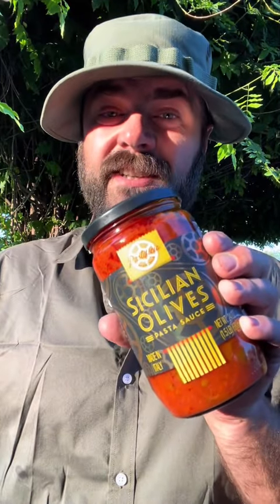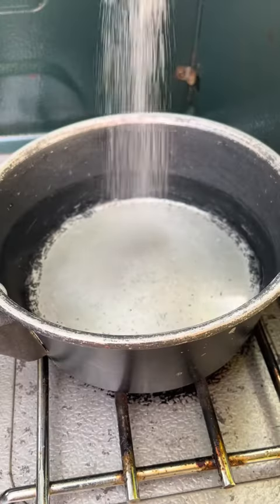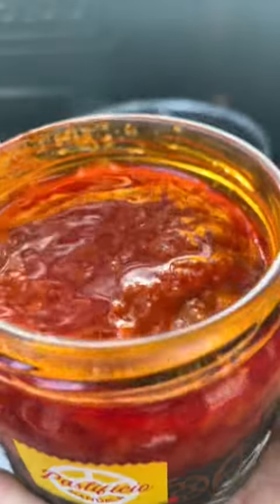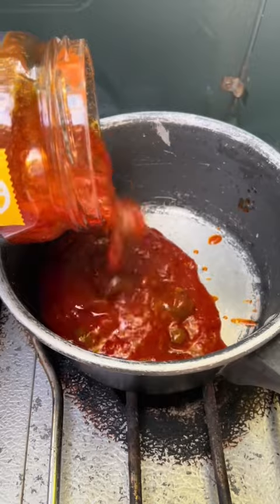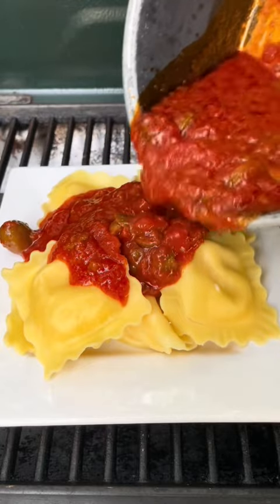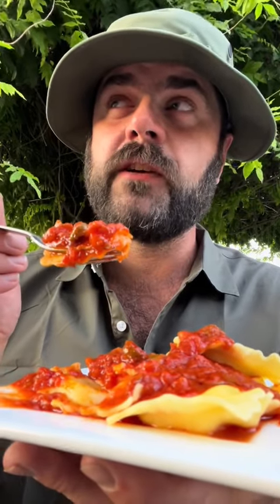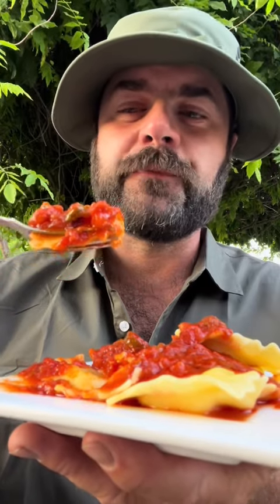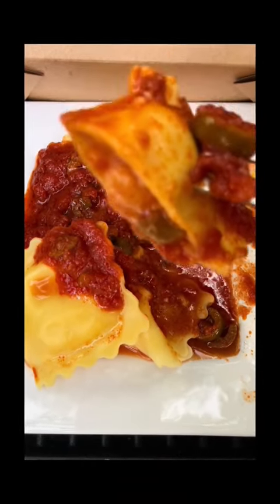Sicilian Olives Pasta Sauce